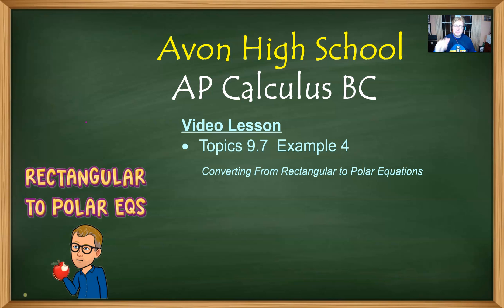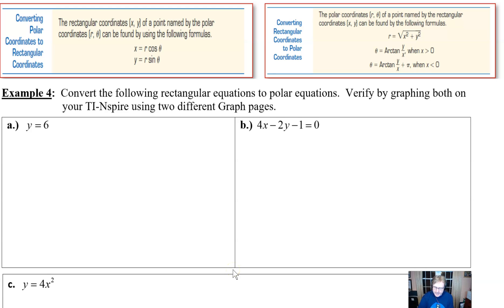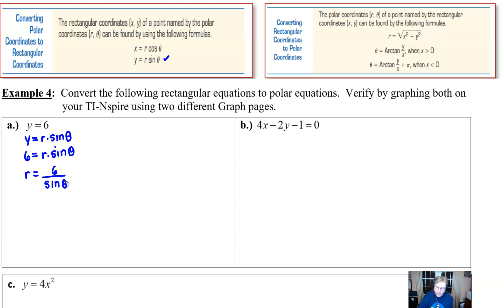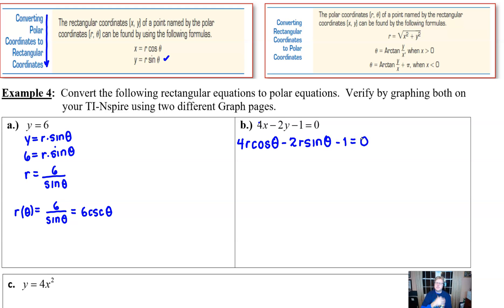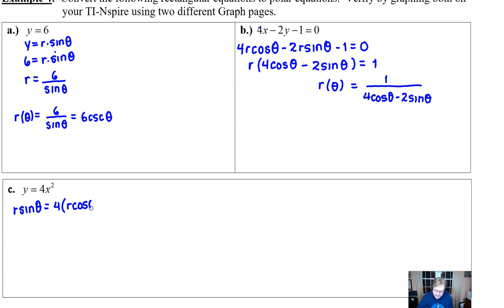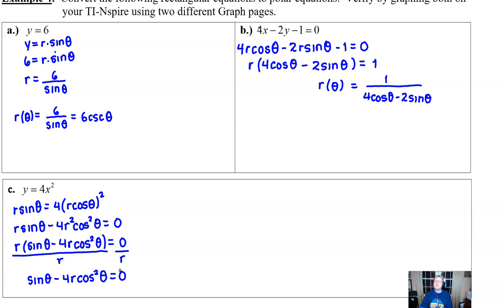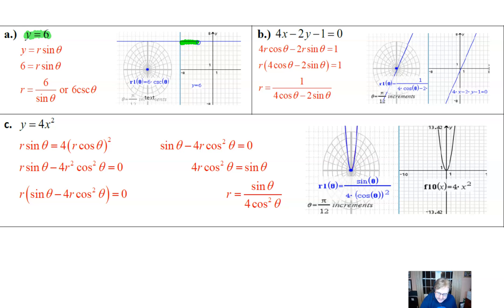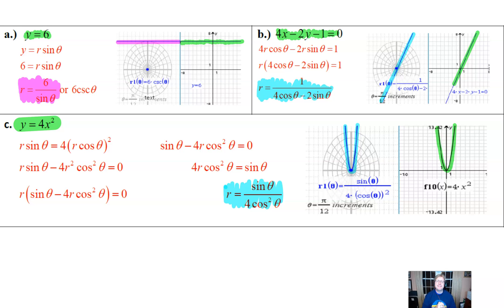Avon High School - AP Calculus BC - Topic 9.7 - Example 4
CONVERTING A RECTANGULAR EQUATION INTO A POLAR EQUATION

In this video I will work through three examples where I convert a rectangular equation into a polar equation.  Afterwards, I will visually demonstrate how the pairs of equations render the same curve on their respective coordinate planes.